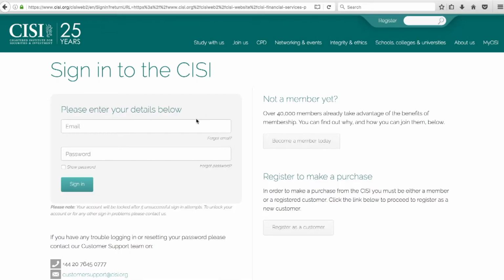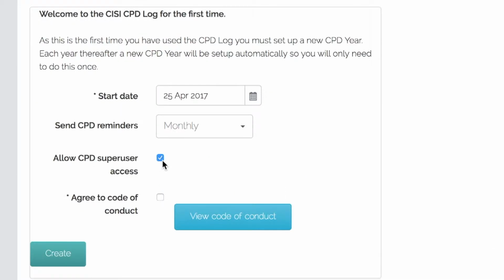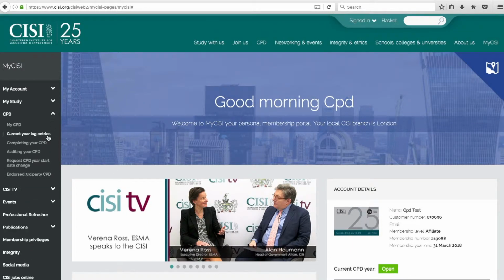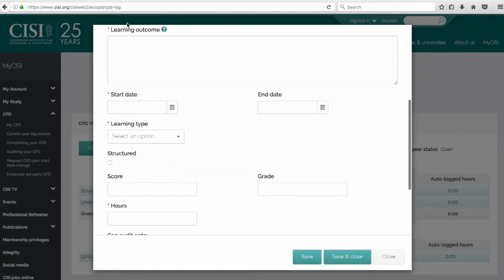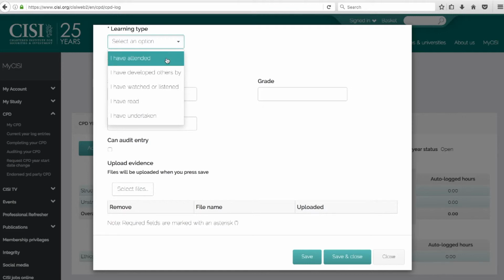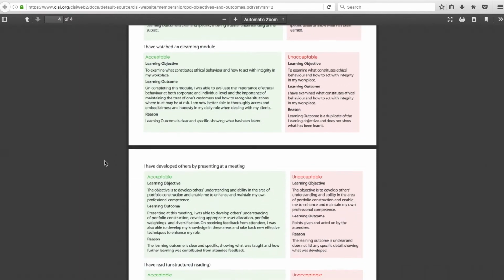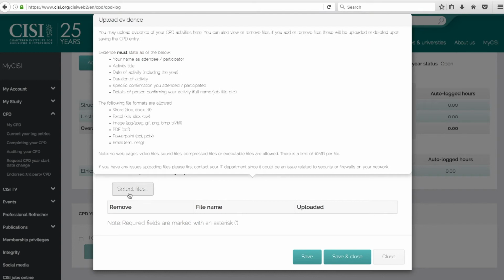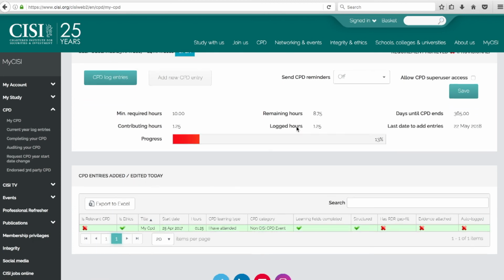CISI CPD log walkthrough for new members